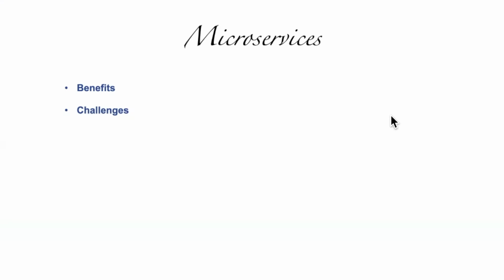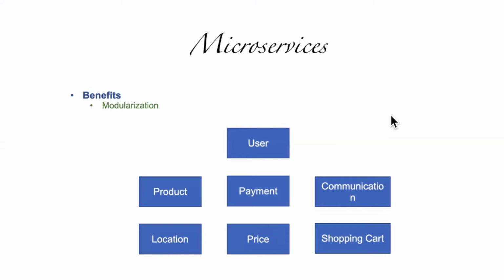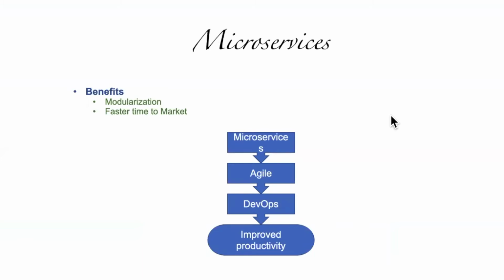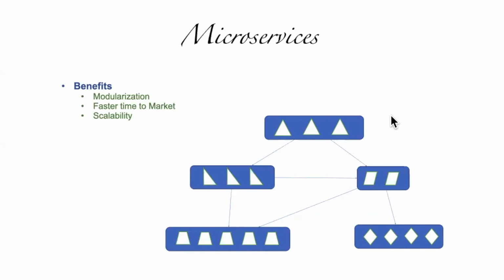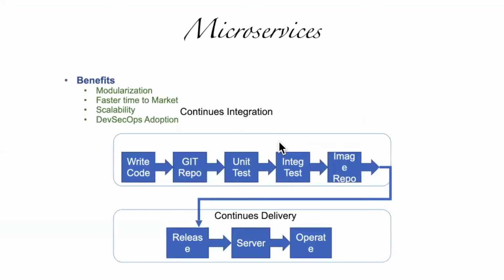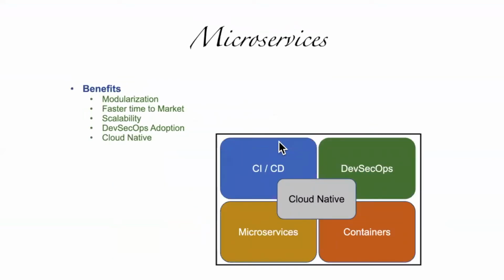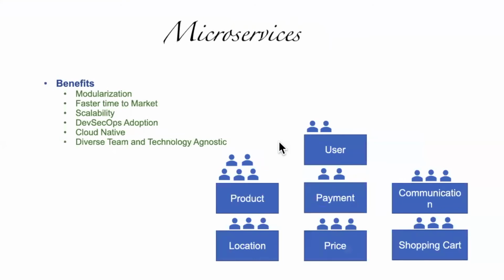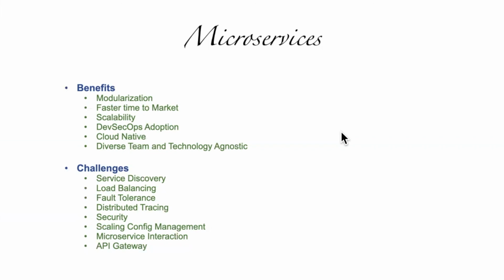Microservices Basics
Introduction to MIcroservices by Learn & Grow